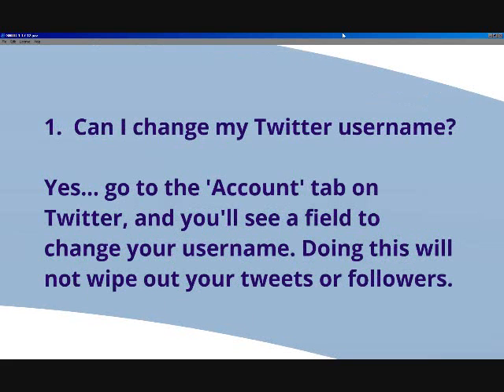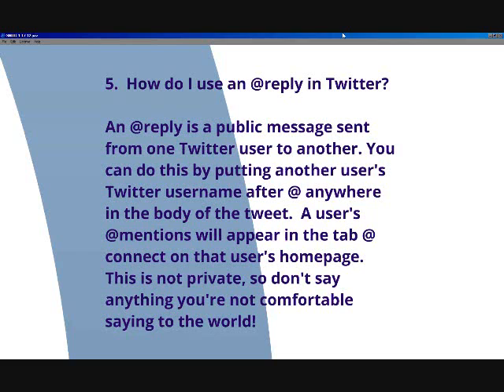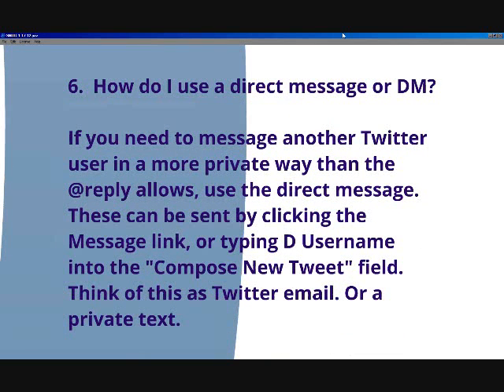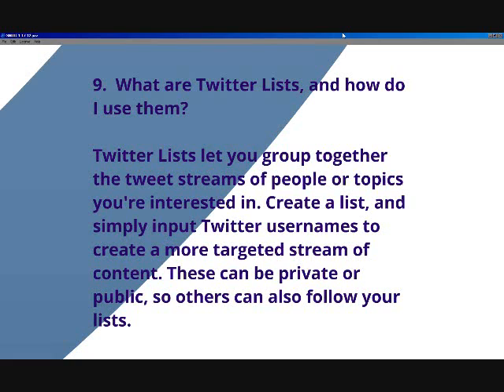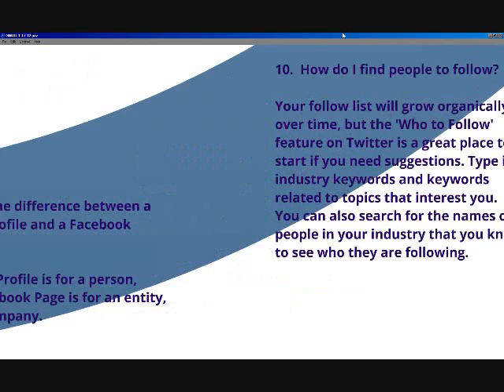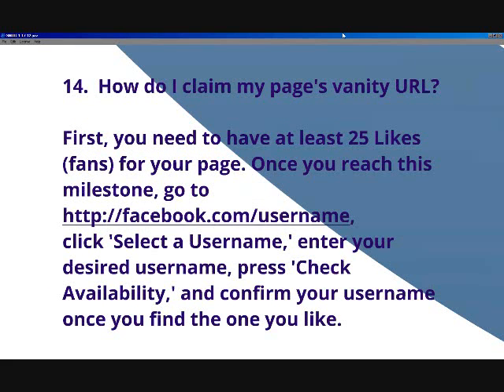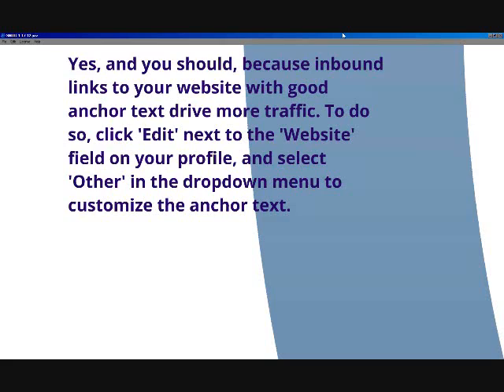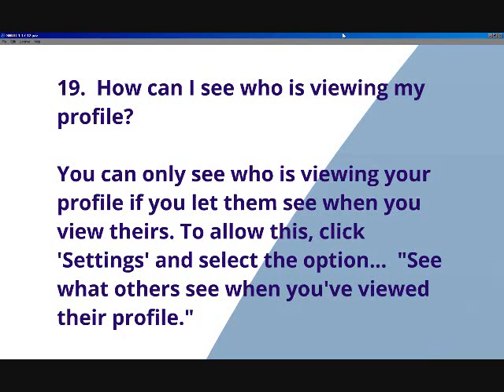SMTU 1 17 12 21 Questions